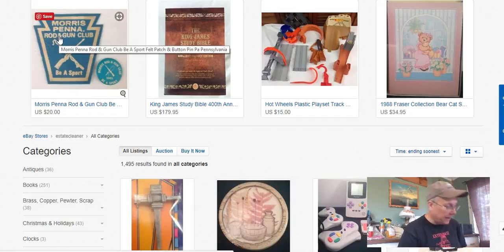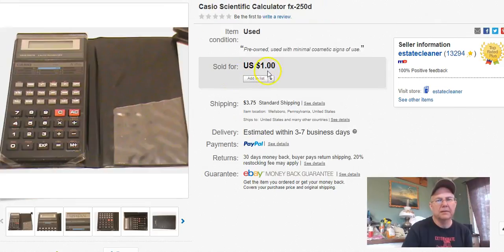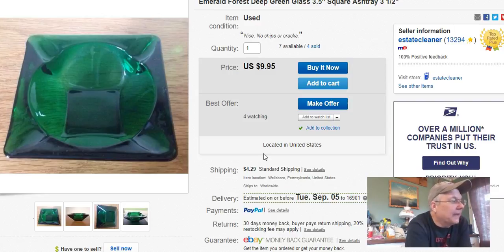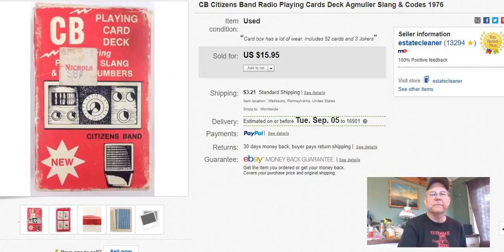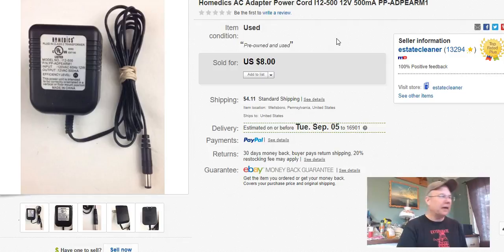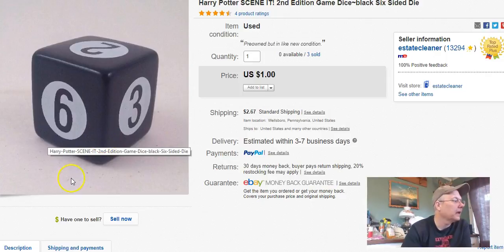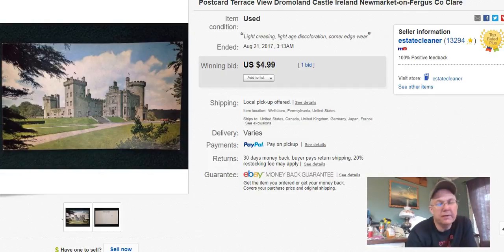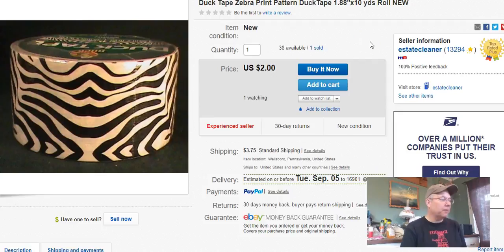What Sold on eBay This Week August 15-21, 2017